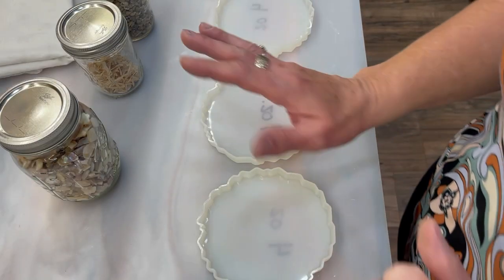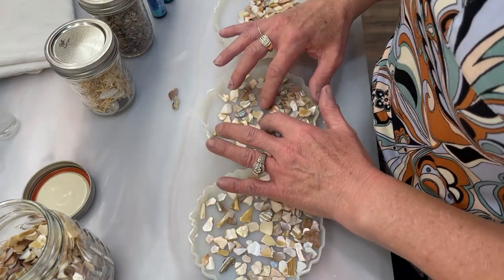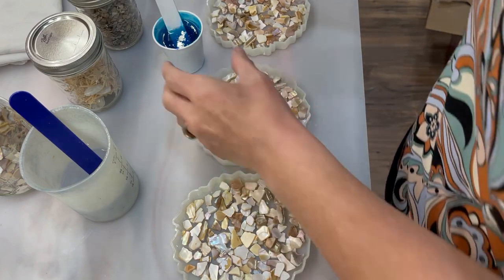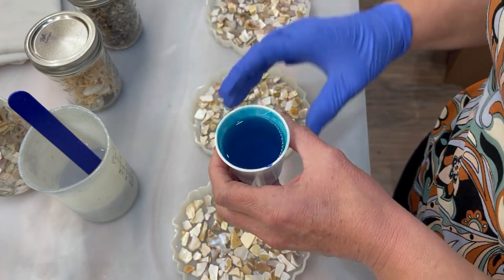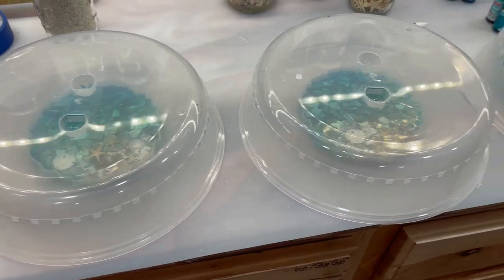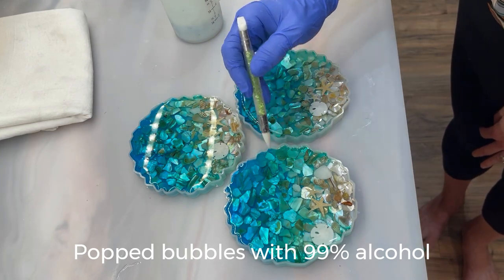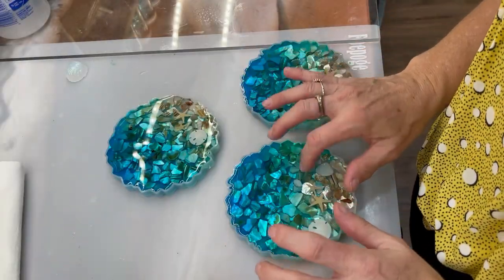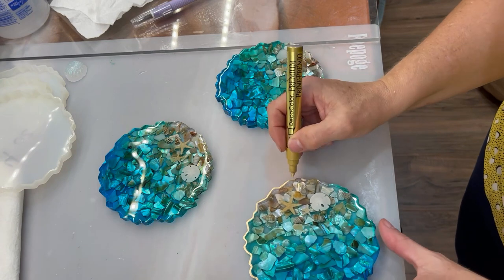#21 Resin Beach Coasters Step By Step With Abalone, Shells And Starfish!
Piccassio Alcohol Inks

Pigment Drops

Full Mini Shells

Sand Dollars

Irridescent Shells